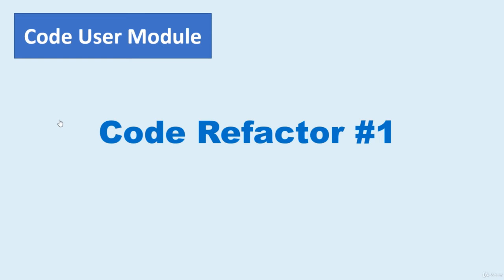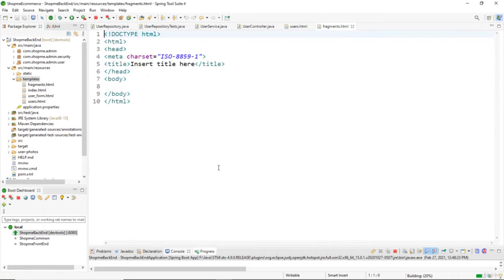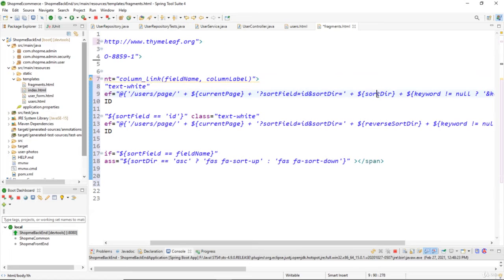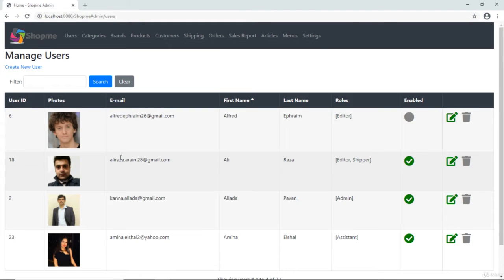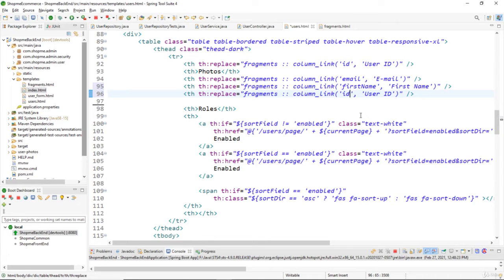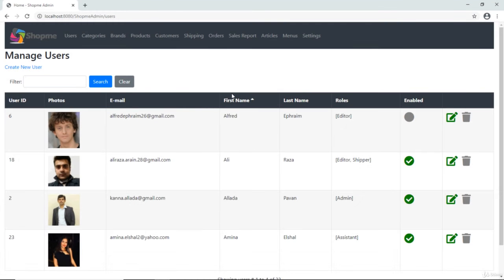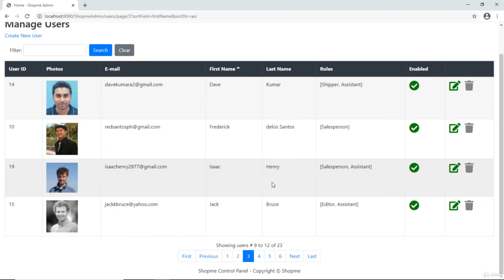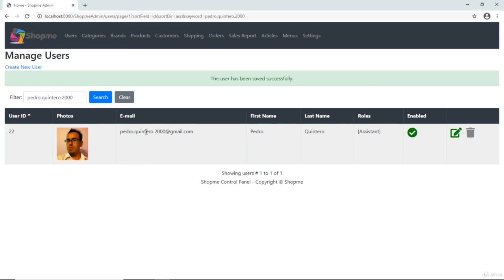034 Code Refactor #1